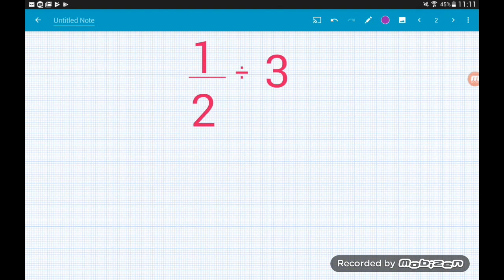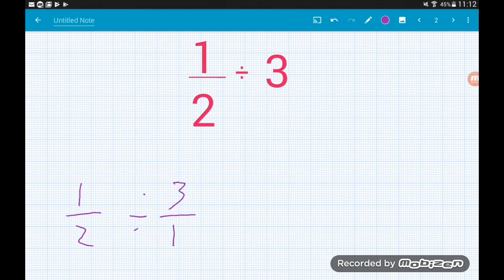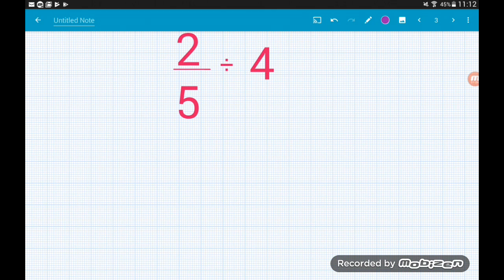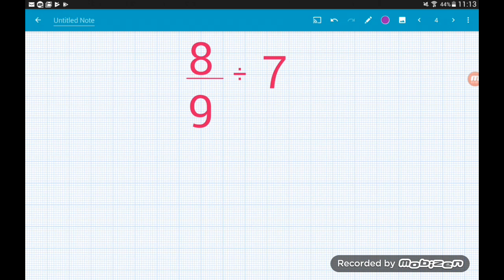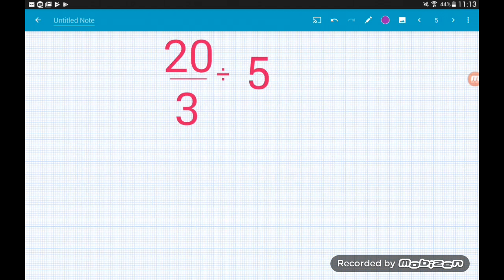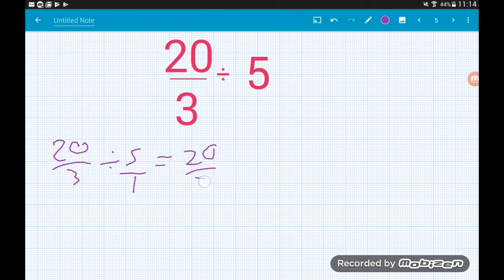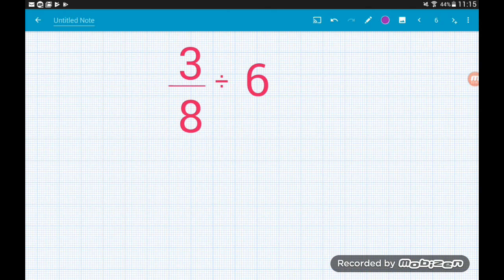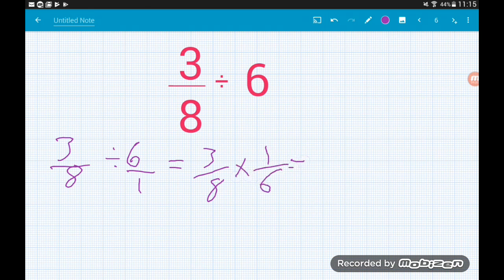Dividing Fractions by Whole Numbers GCSE Maths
How to divide a fraction by a whole number!